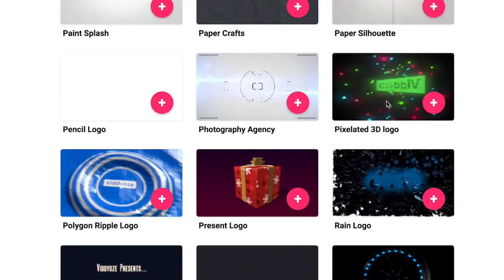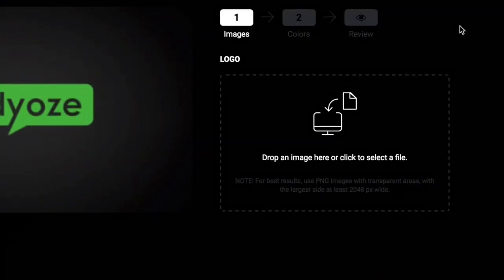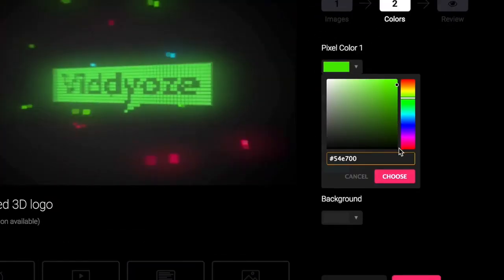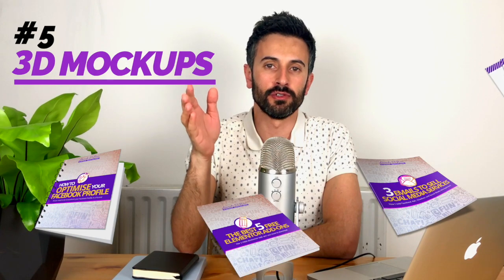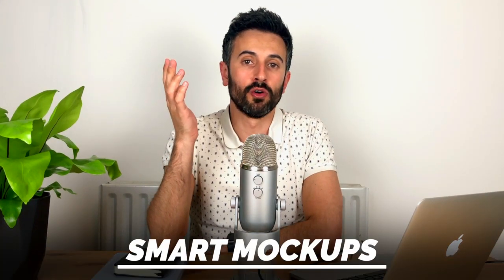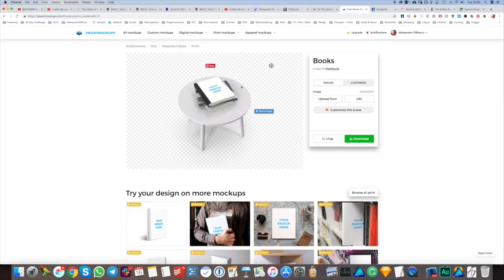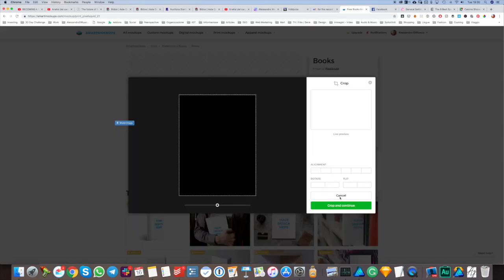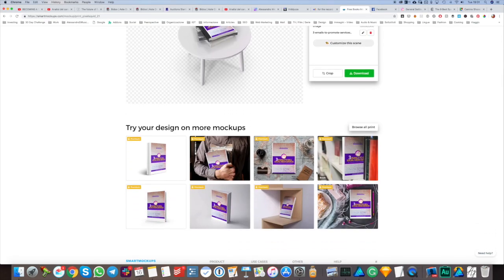How to Build Youtube Videos - Tools for Animations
HOW TO BUILD YOUTUBE VIDEOS - TOOLS FOR ANIMATION
All the tools for animations and transactions I use on my Youtube Videos! If you want to learn how to build youtube videos that are professional and engaging, click play!

Here's what you'll learn:
👉How to build YouTube Videos
👉All the tools for animations you may need
👉How to make your first youtube channel
👉How to add motion to your text
👉How to make lower-thirds for YouTube videos
👉How to add music to your videos on YouTube

TOOLS FOR ANIMATIONS QUOTED IN THE VIDEO

VIDDYOZE
Plenty of animations for your video like intos, outros, lower-thirds and much more ➜

ENVATO ELEMENTS
Huge library asset that includes stock videos, templates, photos, sound effects, music and much more.

mTITLE SIMPLE PACK
Plugin that offers plenty of text animations for Final Cut Pro ➜

SMART MOCKUPS
3D model generator for devices, books, magazines and much more.

🚀🚀 JOIN THE GROWTH ACCELERATOR 🚀🚀

🔷Get Monthly Videos, Podcasts and Book Reviews, In Order to Start and Grow Your Online Business

HIRE ME

🔷You want to start an online business or make yours successful?
Schedule a FREE 30 min skype call with me